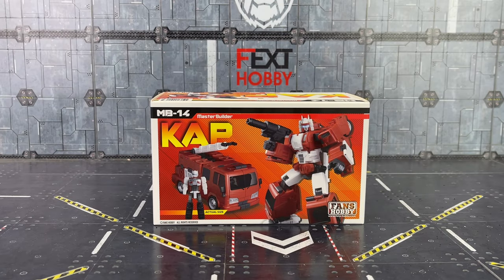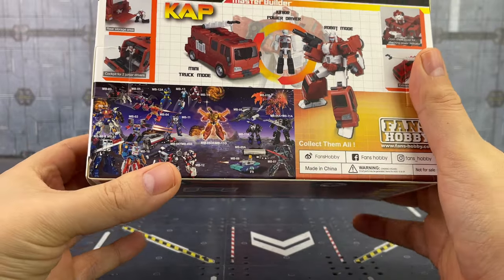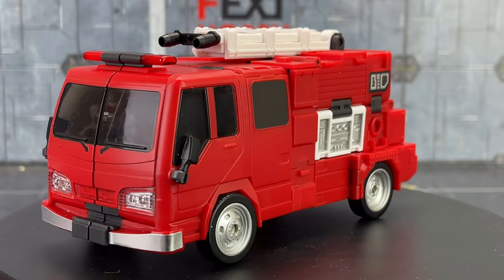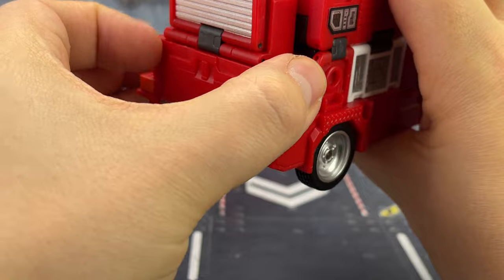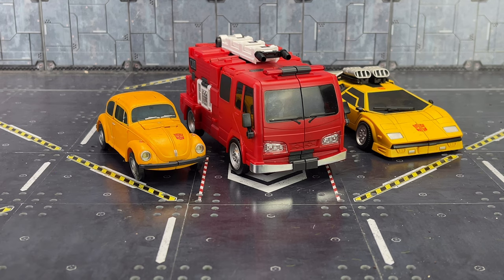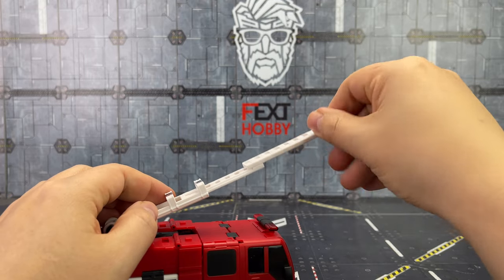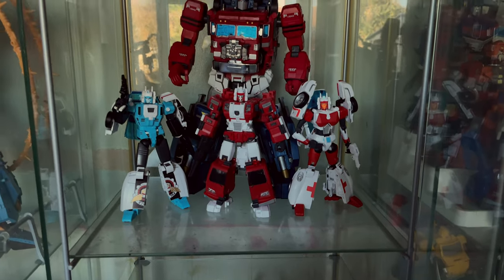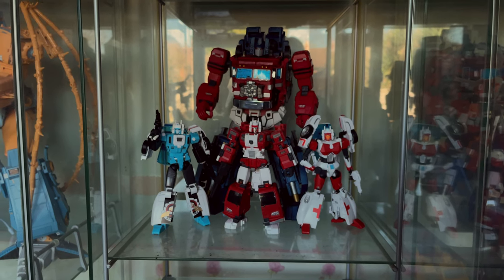Fans Hobby MB 14 KAP Transformers Masterforce Headmaster Juniors Cab Review